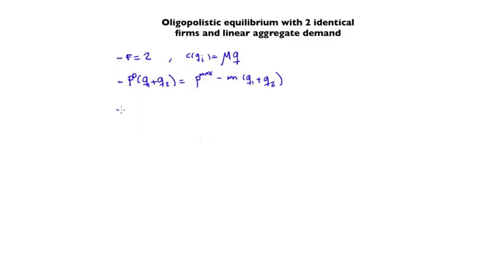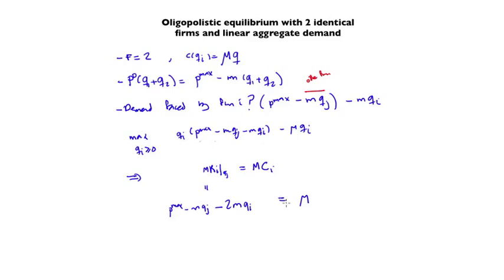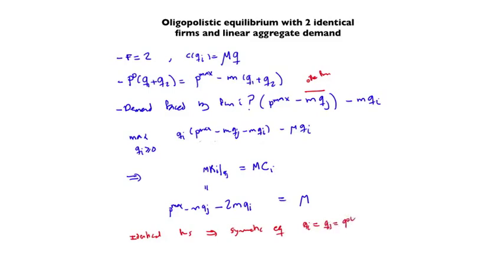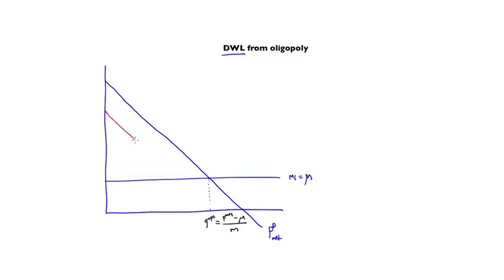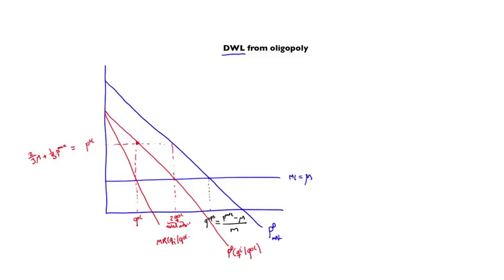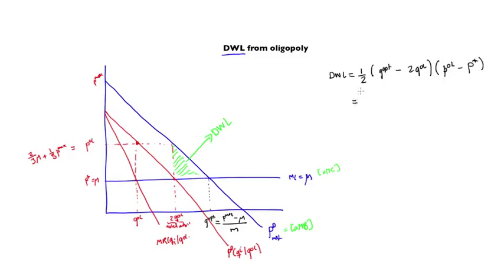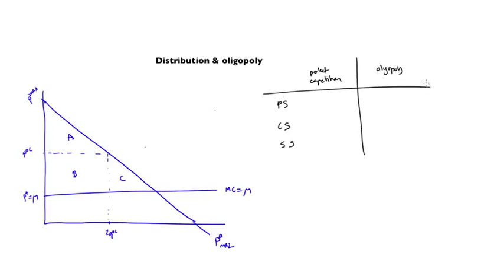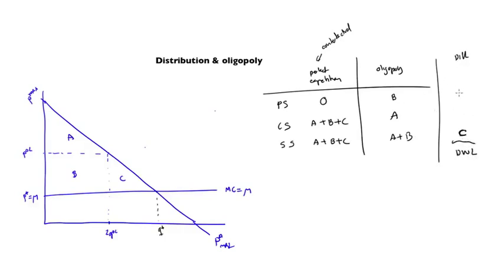Principles of economics for scientists || 03 8 2 Example Two identical firm case 9 43